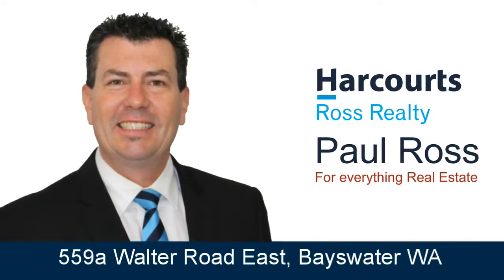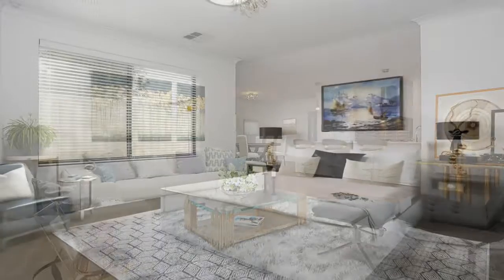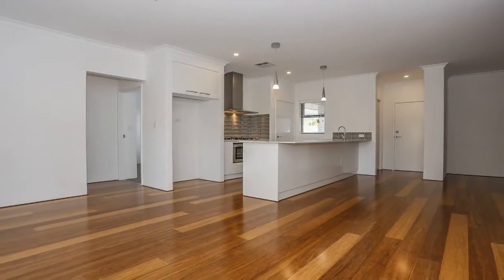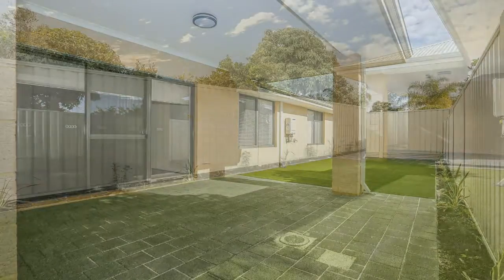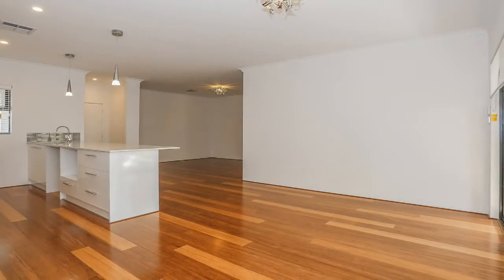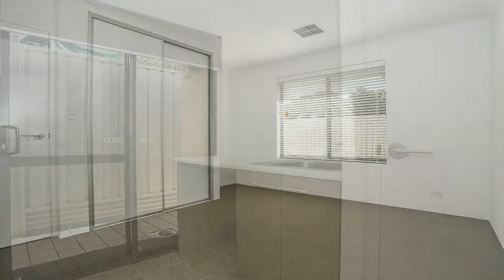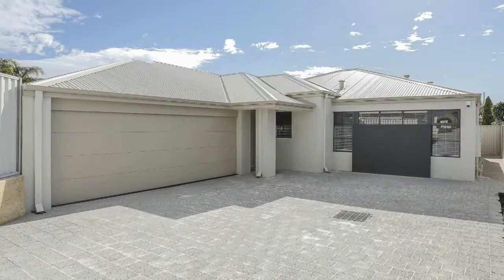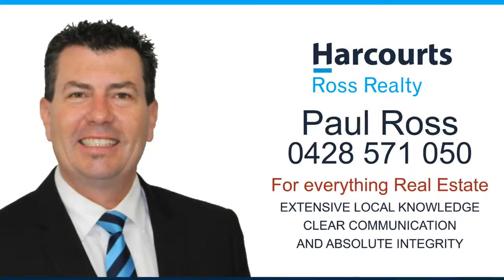559a Walter Road East Bayswater WA - Paul Ross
Why find land and build when you could have this brand new, completely finished, high specification home with all of its luxurious extra's.  This is a fantastic opportunity to acquire a quality brand new home in Bayswater designed for family living and entertaining.